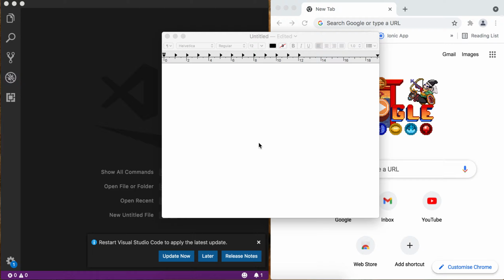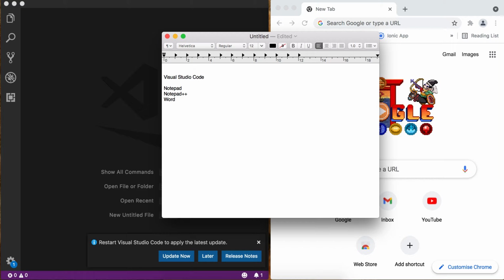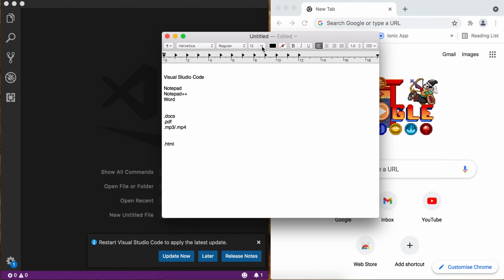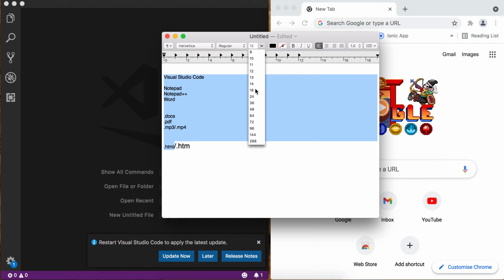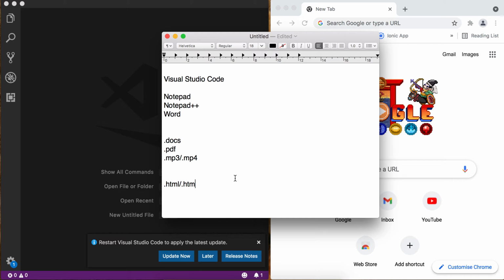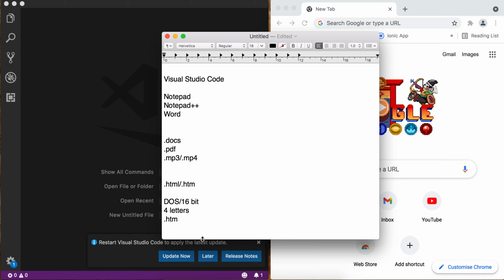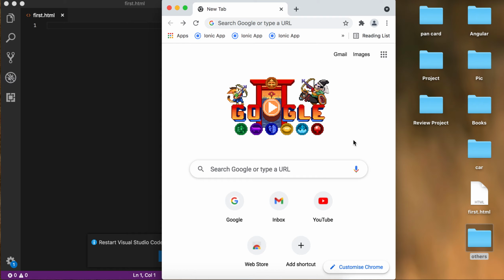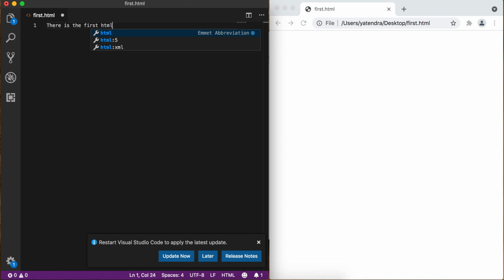HTML Basic: Create HTML file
Learn, HTML,Create HTML File, HTML Basic
How to create HTML file
How to run in browser